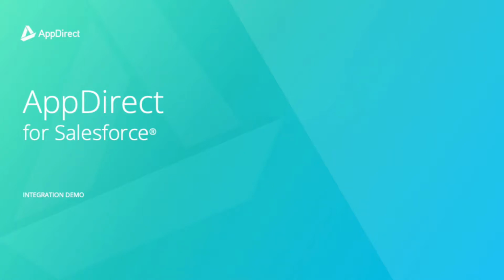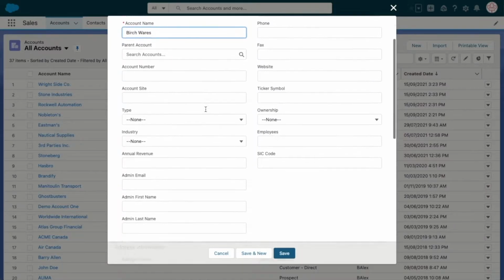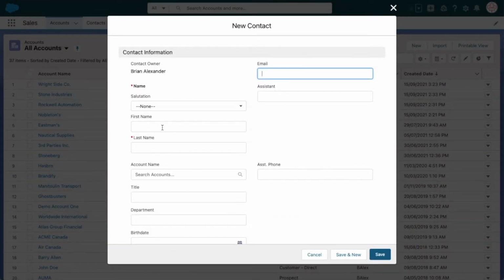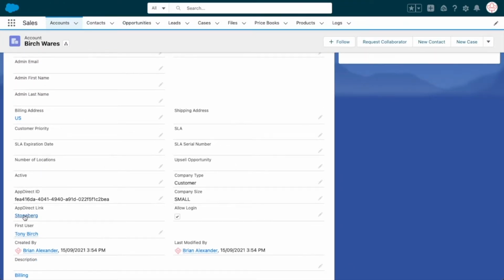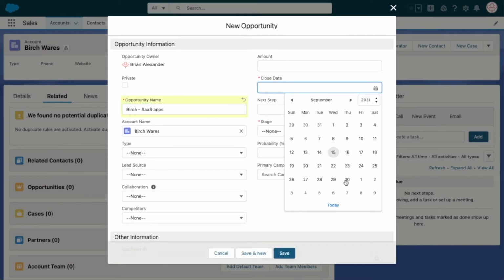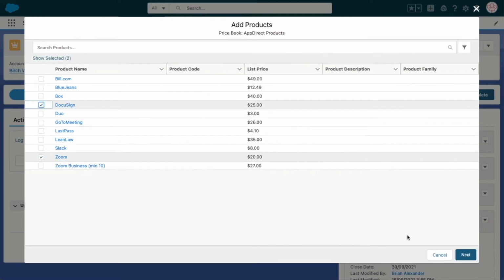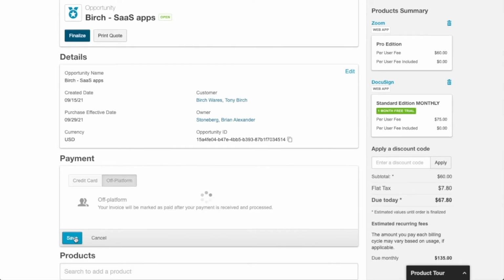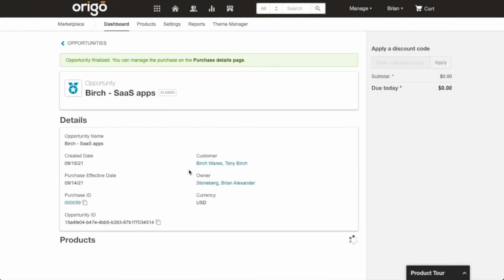AppDirect for Salesforce®: Integration Overview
See how you can sell and provision marketplace-based solutions directly within Salesforce